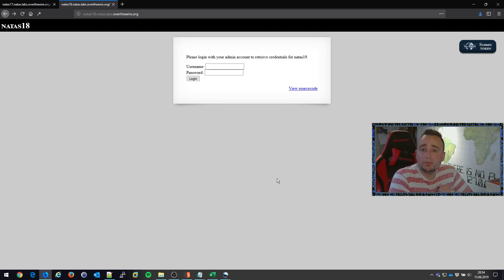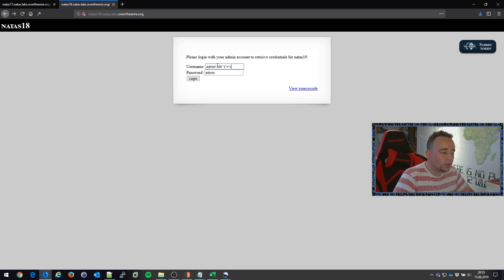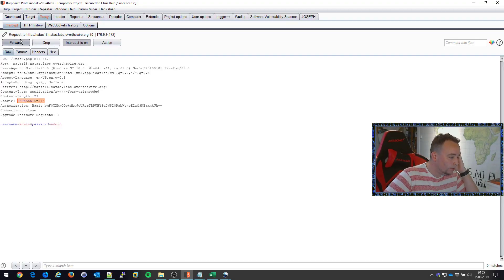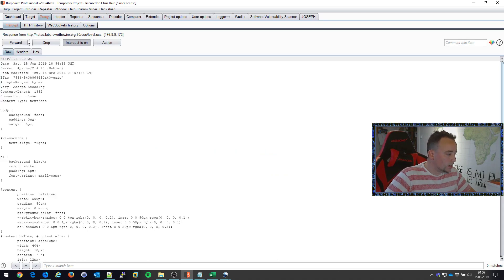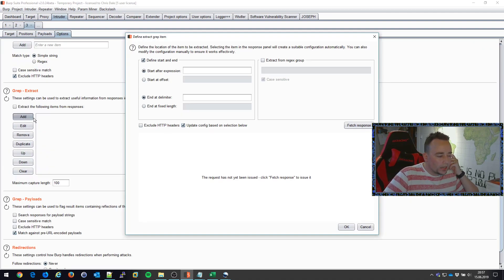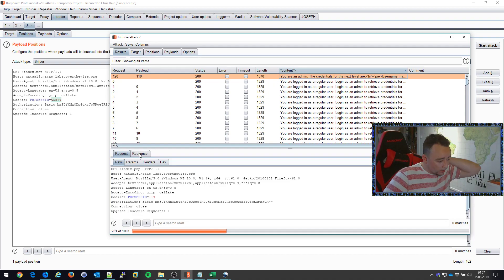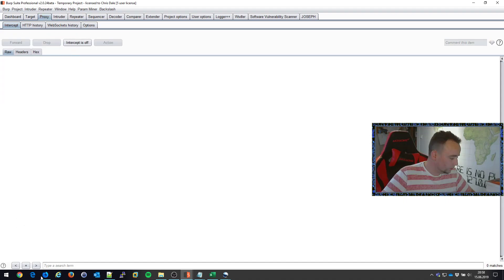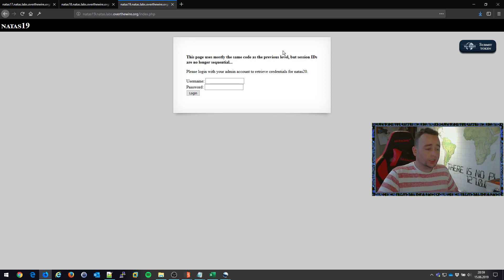Insecure session identifiers - Natas 18 - Overthewire.org - Walkthrough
A simple application which allows us to log in as any user. We still have to get into the admin account though, and there seems to be no way for us to simply log in as one. Find out how we can still exploit an issue to allow us administrator access.

In these video series I am running through the Overthewire.org Natas wargame. It's all about web hacking and shows an array of different web vulnerabilities for us to practice on. This video features Natas18.